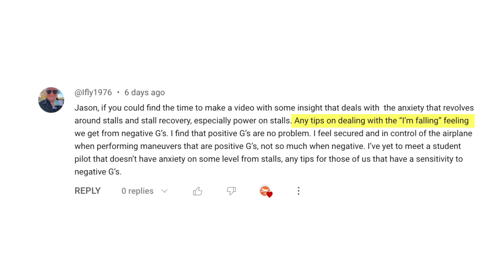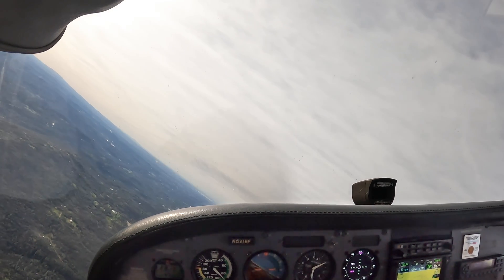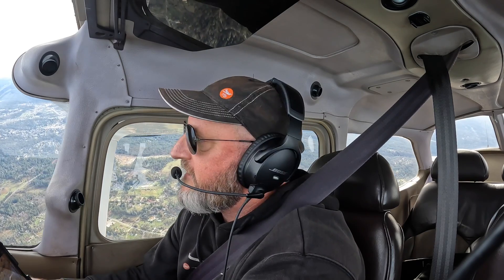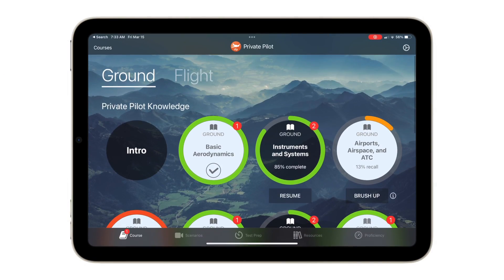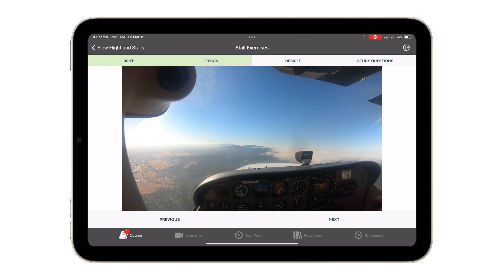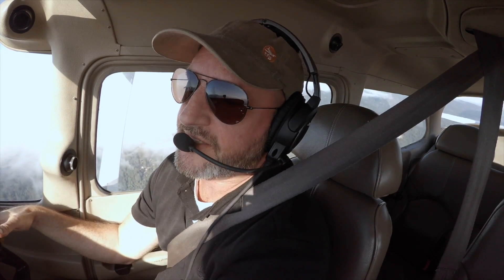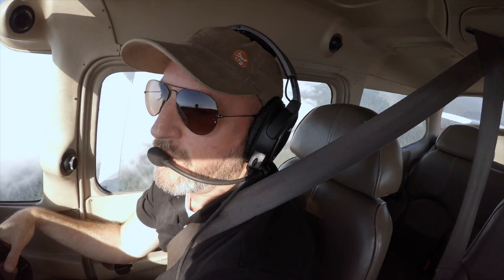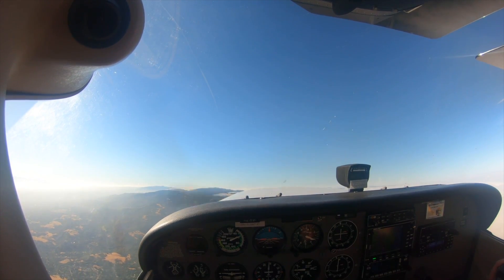PRACTICE AERODYNAMIC STALLS LIKE THIS - power on stall anxiety explained solved fly stall exercises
See how to understand power-on stalls, learn how to recover, and ultimately how to recognize and avoid stalls altogether.

Power-on stalls are typically demonstrated in two different ways: either out of an over-rotation or simulating attempting to clear terrain. In this video, I show you both of these techniques.

✅ Register for our WINGS CREDIT Webinar - on Thursday, March 28th, 7 pm Central:
Common Landing Errors and How To Fix Them

📝  Contents
0:00 - Intro
01:51 - WINGS credit webinar
02:19 - Anxiety during stalls
03:43 - Why we don’t start here
04:30 - Practice out of a Vy climb
06:10 - The best way to start - with Ground School exercises
10:18 - Looking for a 172 and wrapping up